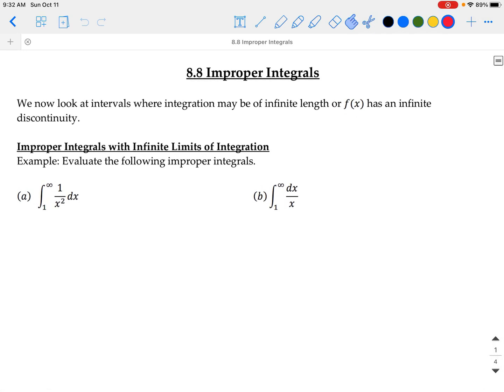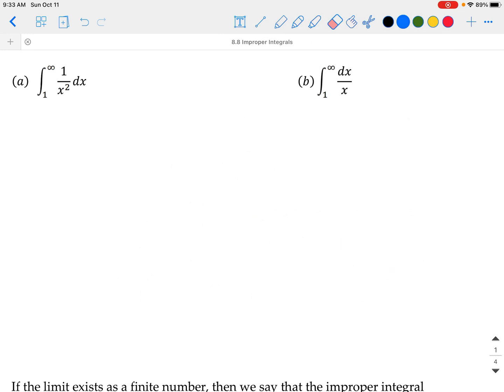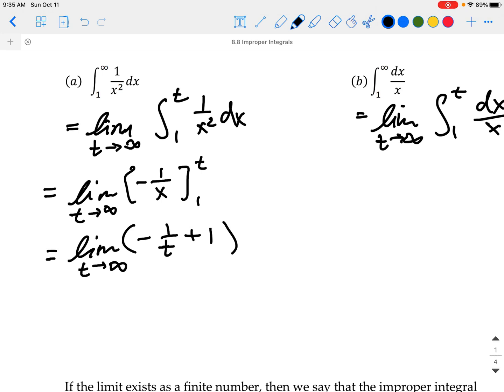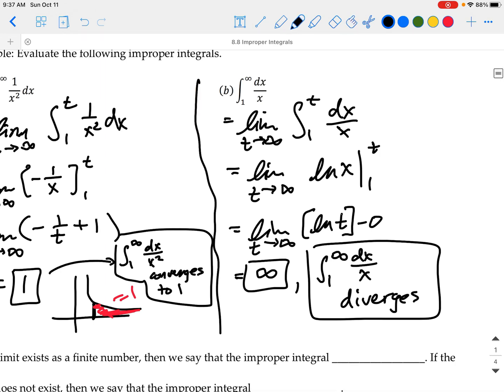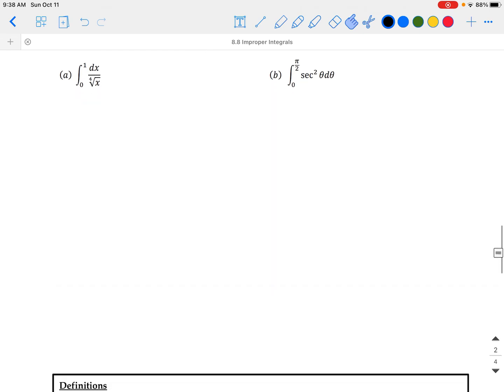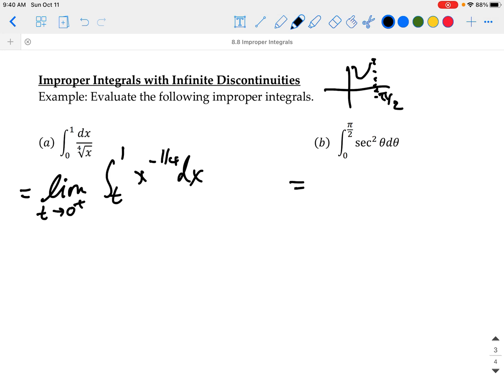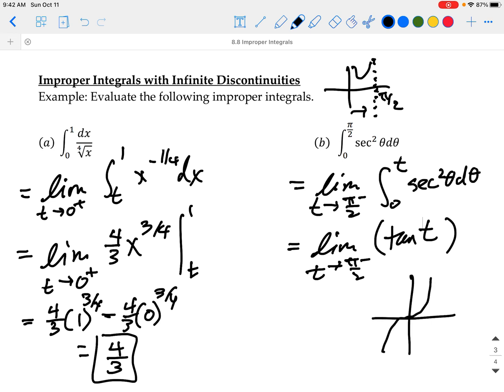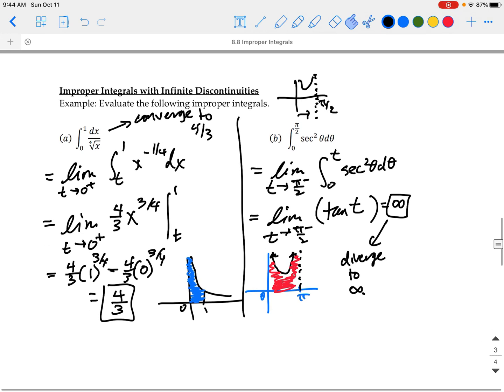8.8 Improper Integrals Part I